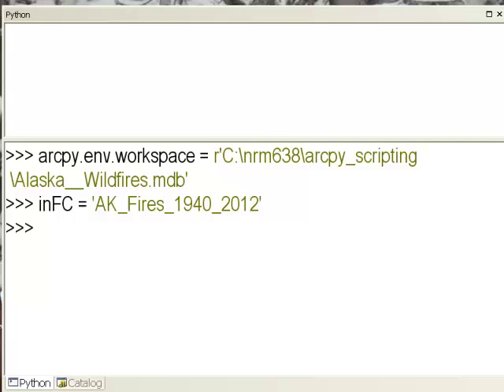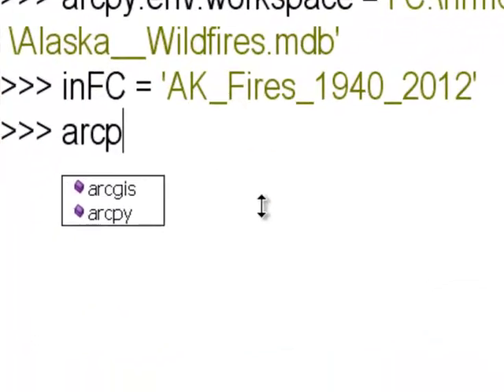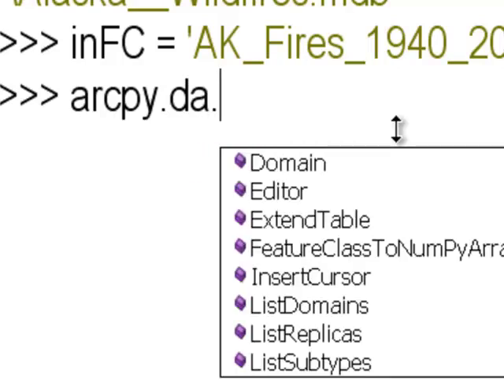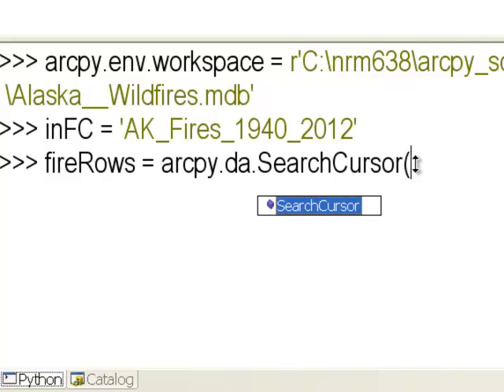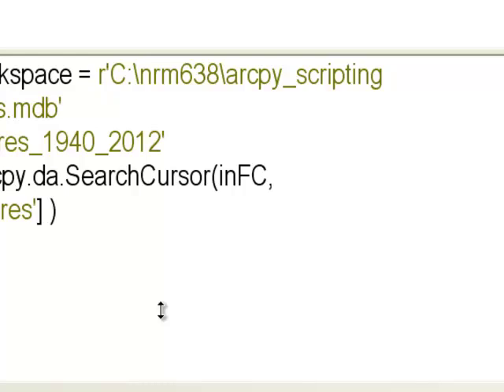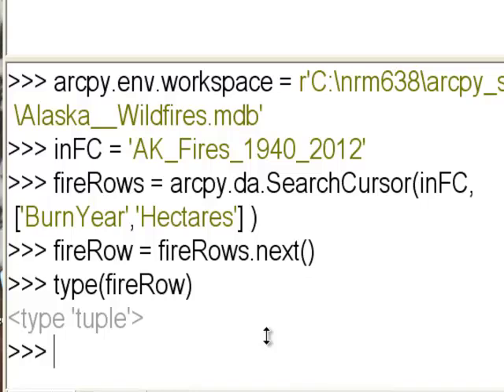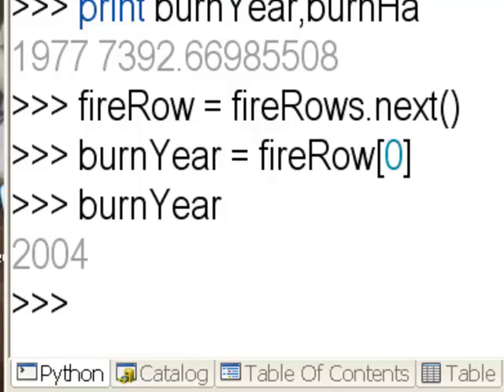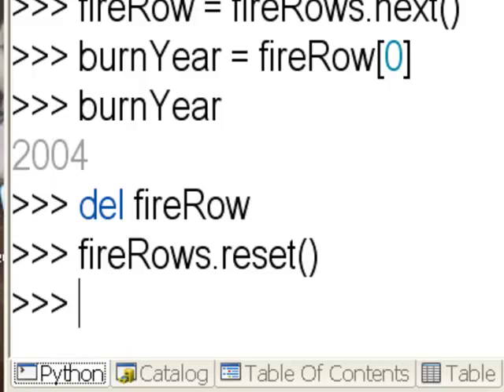Arcpy Data Access Module Search Cursor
The arcp.da.searchcursor can be used to query ield values in tables or retrieve feature geometry.